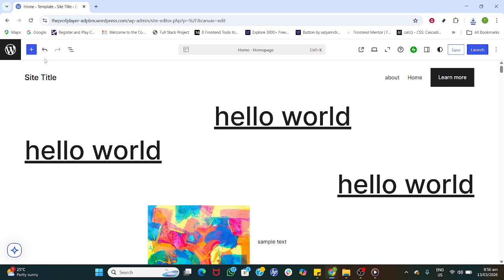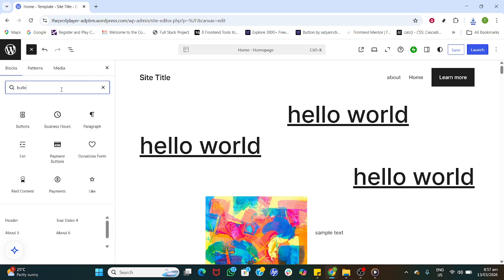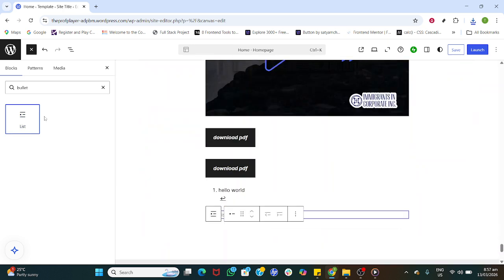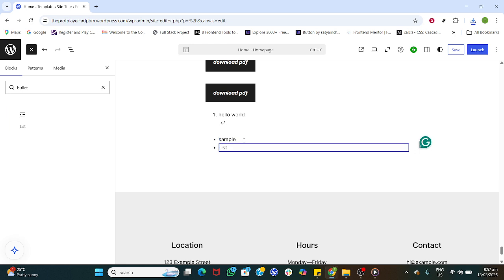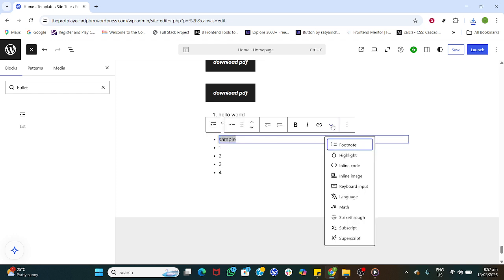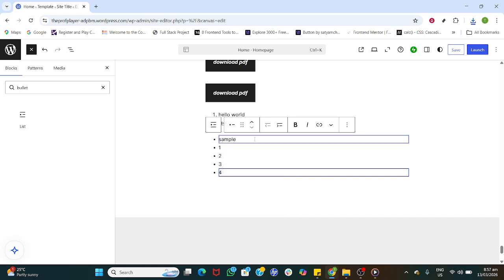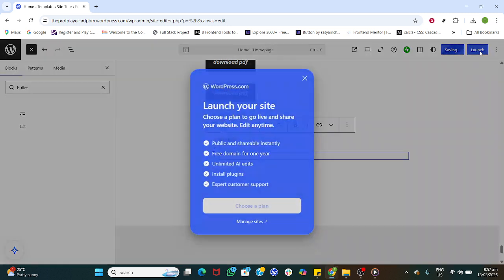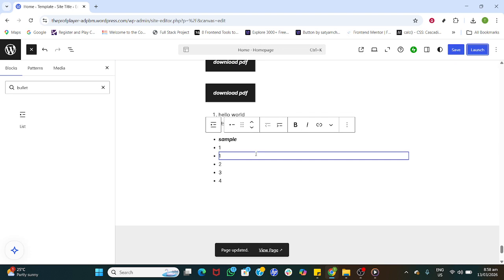How to Create Custom Bullet Points in Wordpress (Easy Guide)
In this video, we discuss how to create custom bullet points in wordpress to perfectly format lists stylishly. We show you how to edit css for bullets and seamlessly replace default list icons. Use this guide to design unique list items and apply visual text formatting.

00:00 Intro
00:14 Open Site Editor
00:26 Add List Block
00:39 Type List Items
00:55 Adjust Text Color
01:15 Add Background Highlight
01:27 Explore List Styles
01:49 Fine-tune List Block
02:06 Duplicate List Block
02:22 Save and Launch Changes